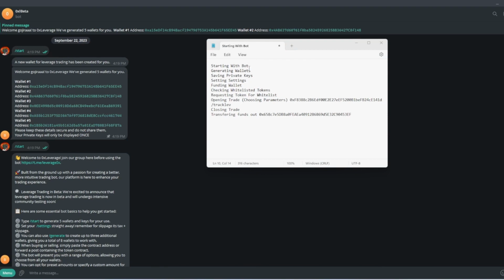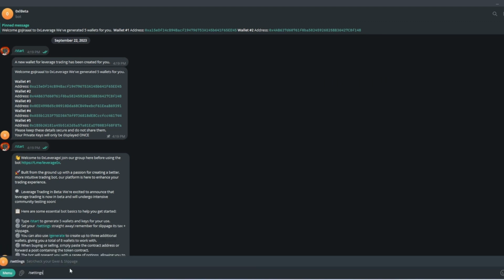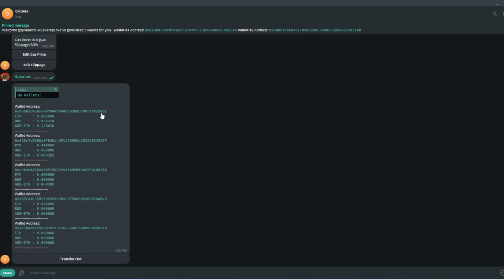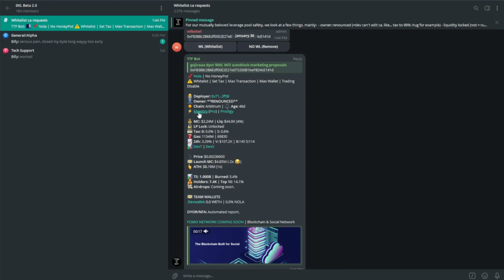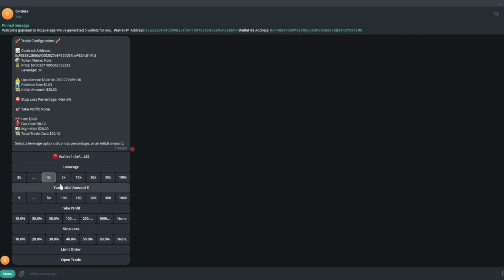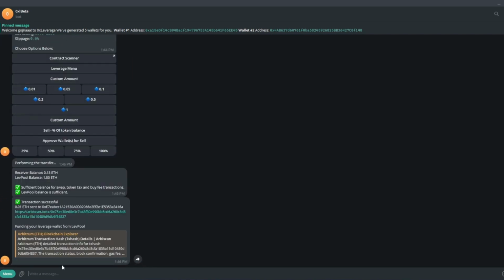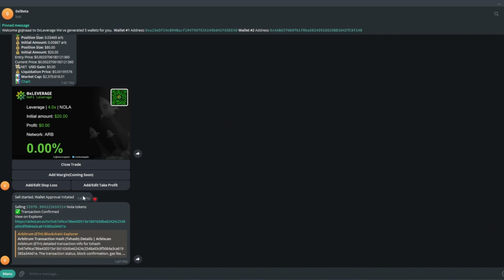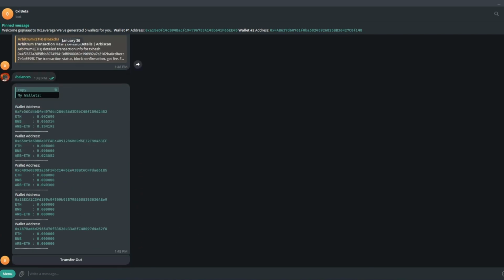Bot Set-Up & Trade Walkthrough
A full 0xLeverage bot set-up and trade walkthrough tutorial.

Time Stamps

00:00  Intro
00:41 Generating Wallets
01:30 Setting Bot Settings
02:16 Funding Wallets
03:00 Checking Whitelisted Tokens
04:27 Opening A Leverage Trade
06:42 TrackLev Command
07:02 Closing A Trade
07:31 Transferring Funds Between Wallets